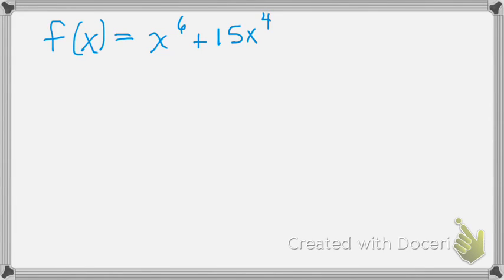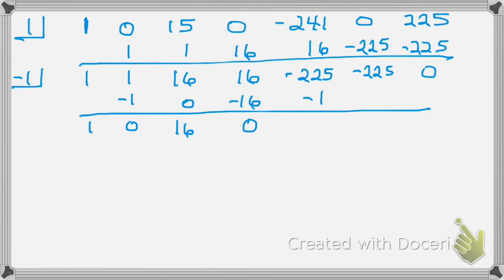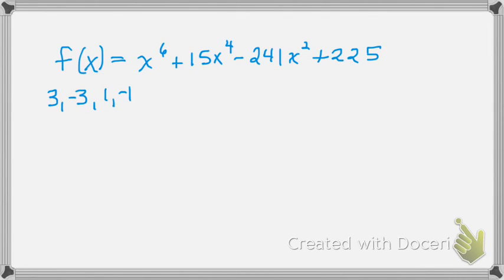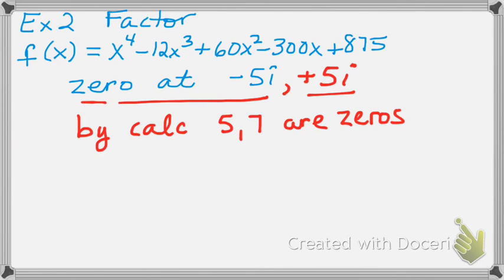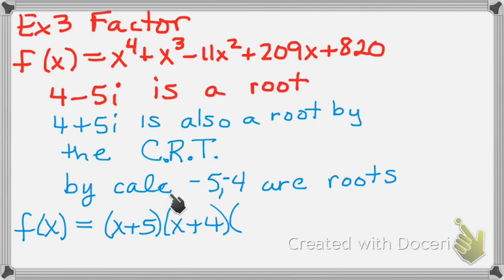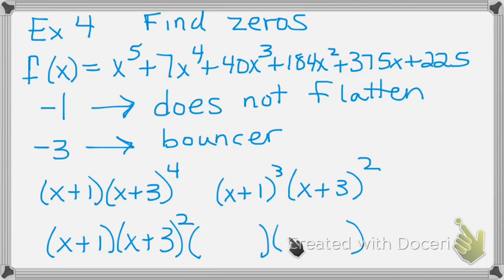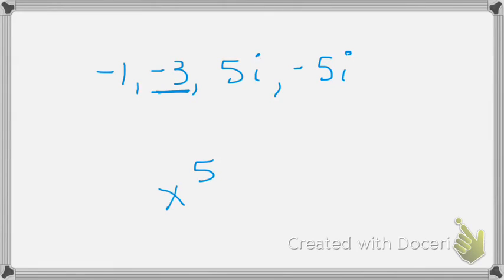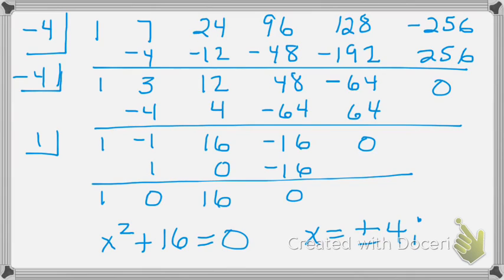5 4 part 1